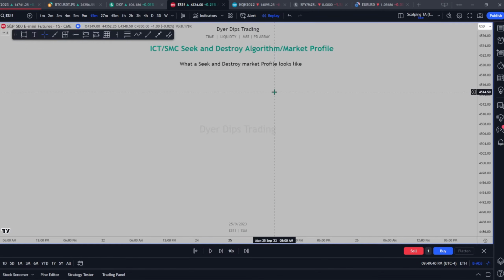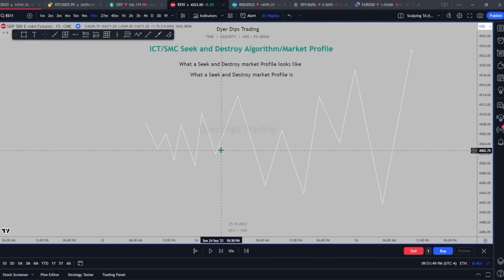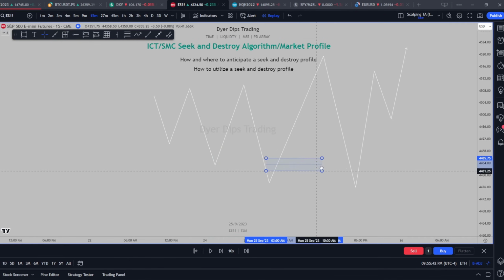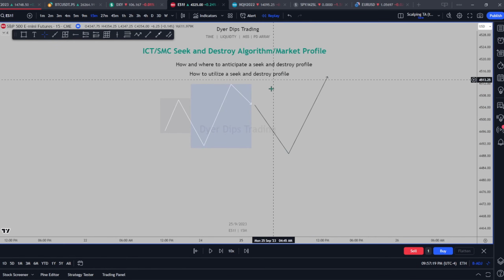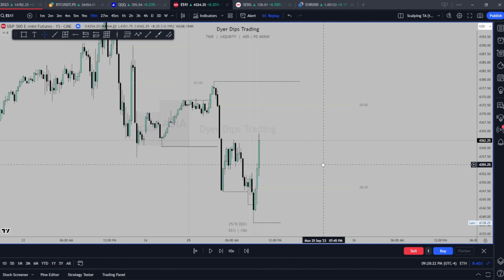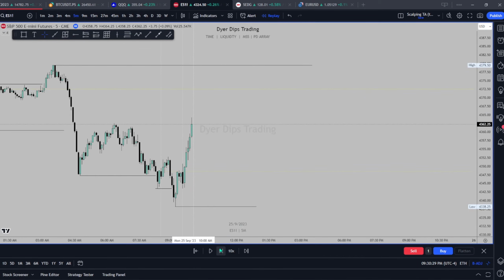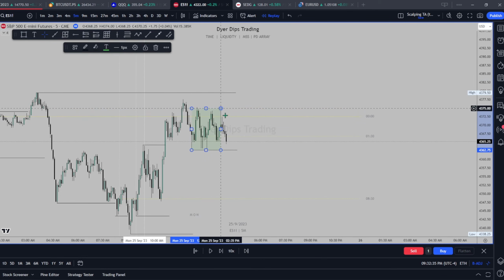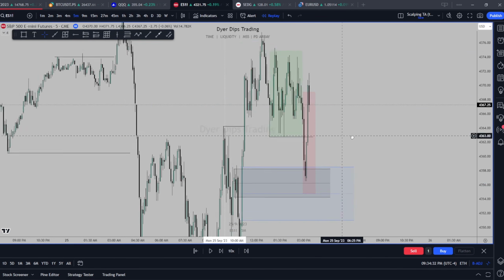Seek & Destroy Algorithm Explained | 2023 ICT Concepts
The Seek and Destroy Algorithm is one of many market profiles that ICT teaches and uses.  This Algorithm and/or market profile is one of the most frustrating and difficult market profiles to trade so patience and discipline is of the upmost importance on these days.  Please keep in mind that you do not need to trade these days, and are generally some of the best days to avoid. By watching this video you are agreeing that all decisions made from the information provided are your own regardless of outcome.